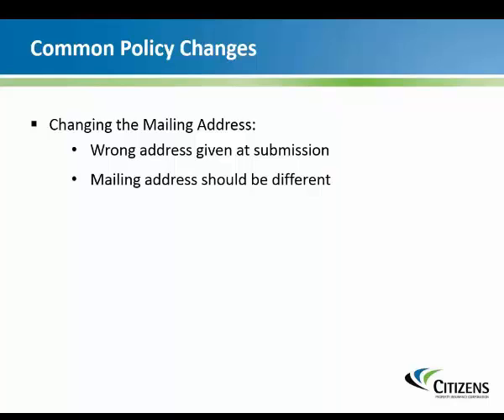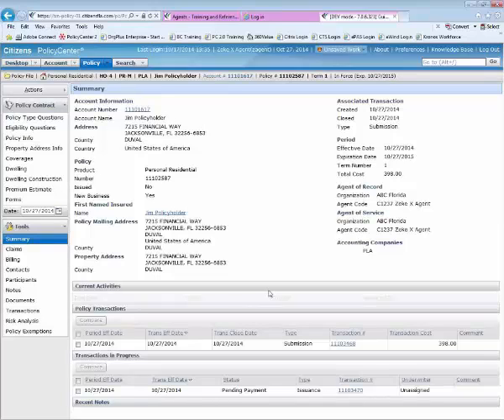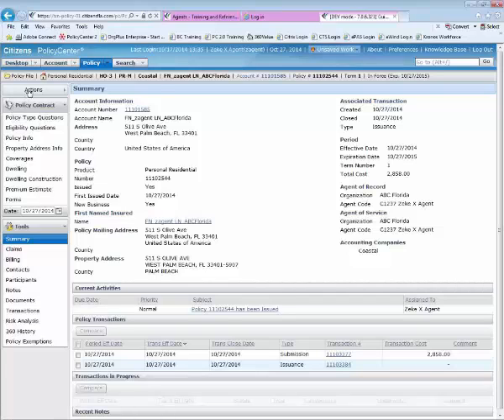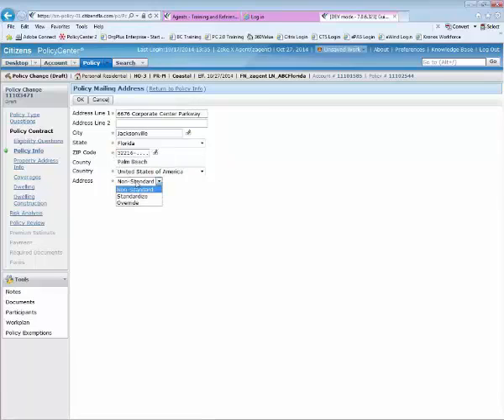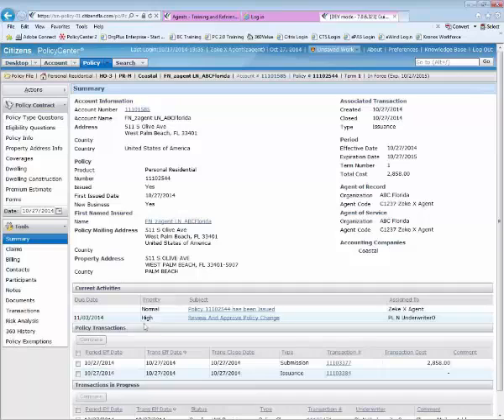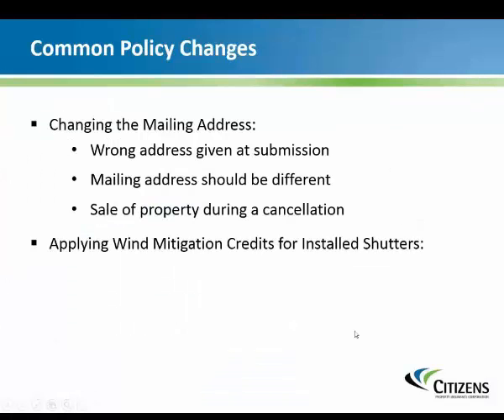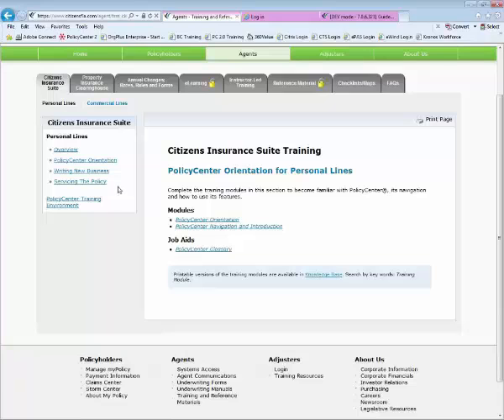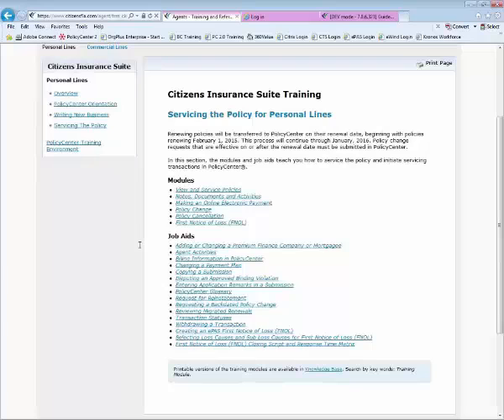Citizens Part 14